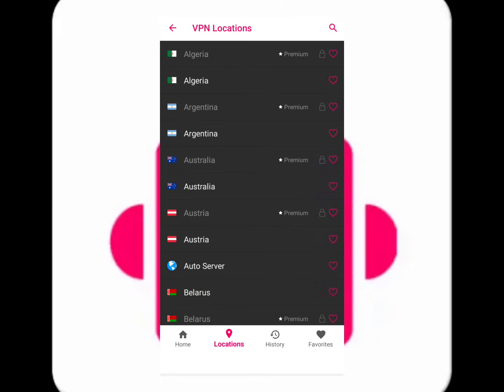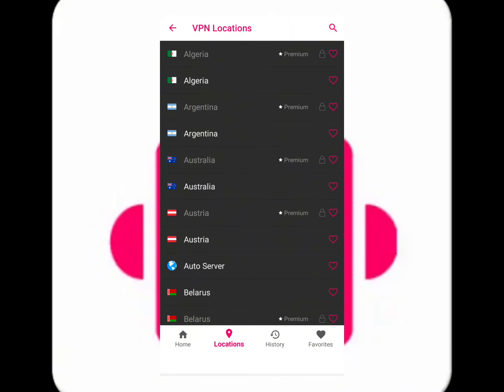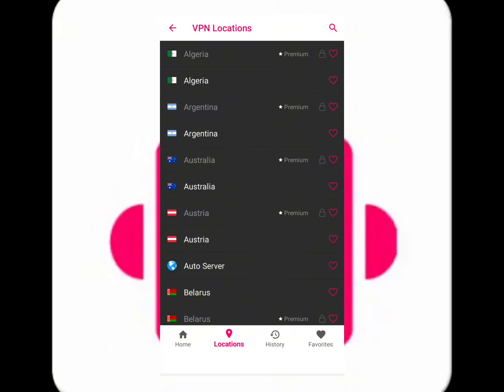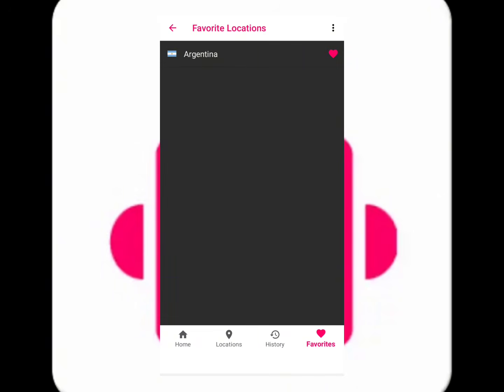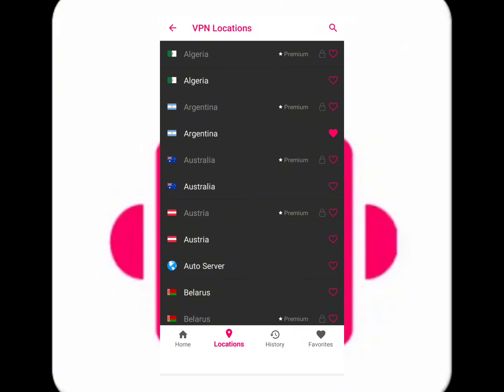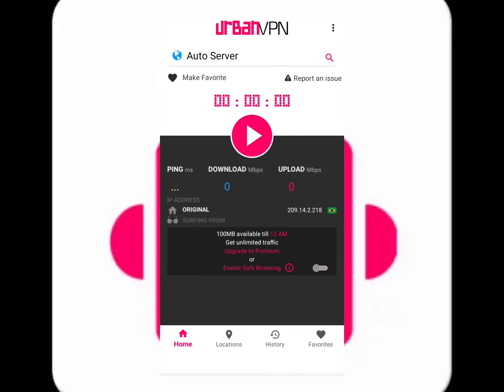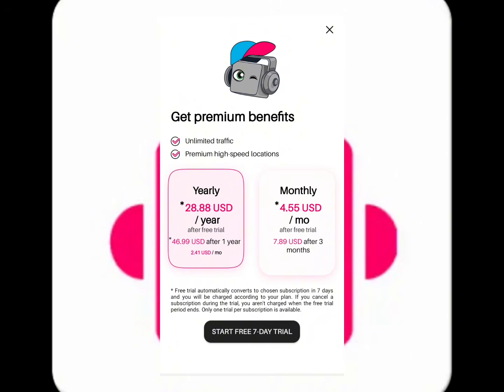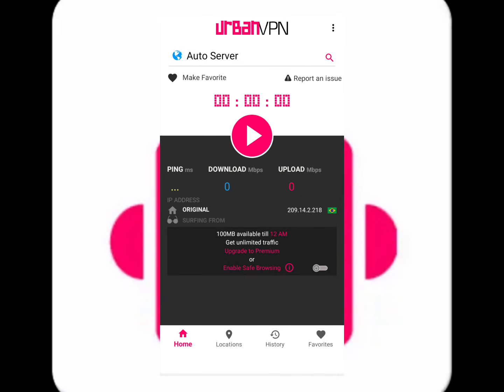how to use Urban VPN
how to use urban vpn proxy, urban vpn proxy, urban vpn proxy chrome